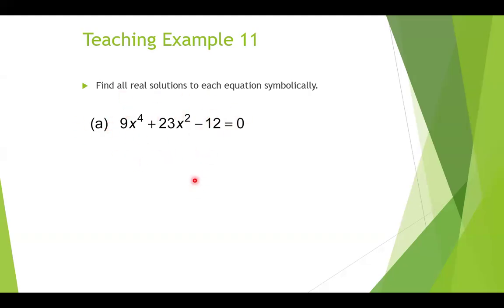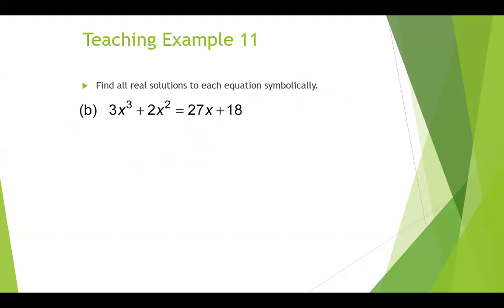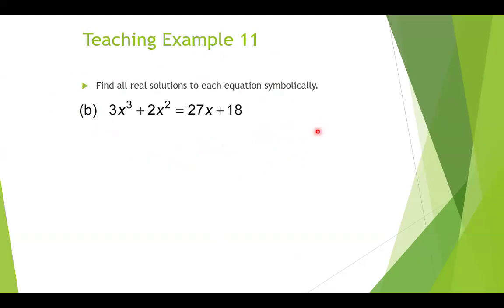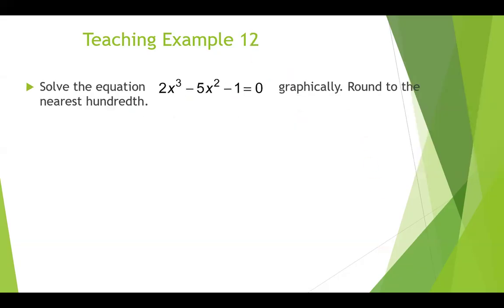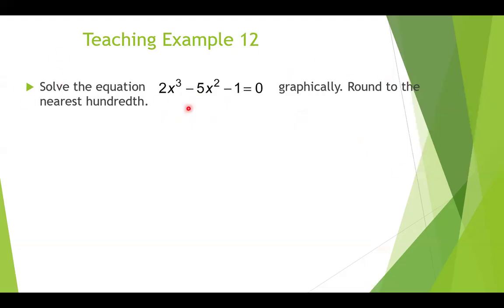4.4 Real Zeros of Polynomial Functions pt. 4